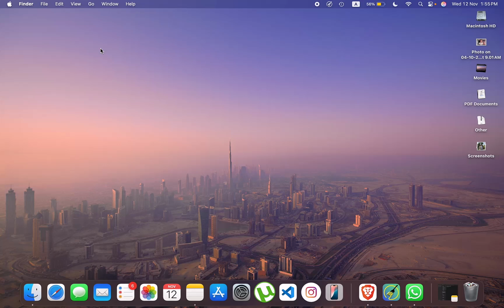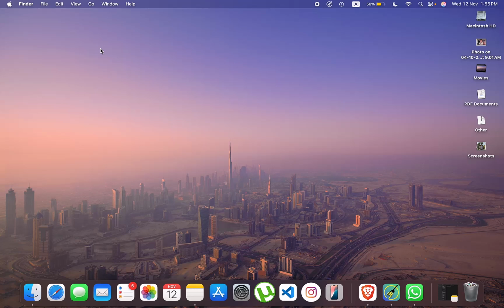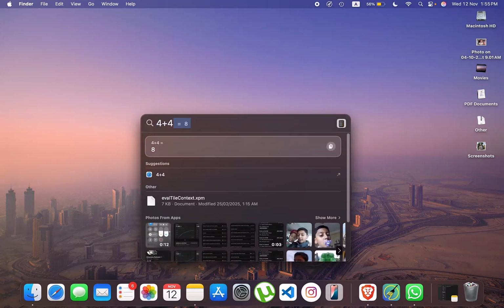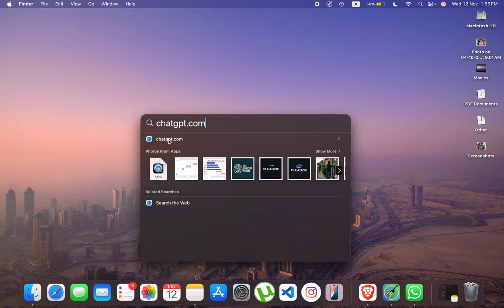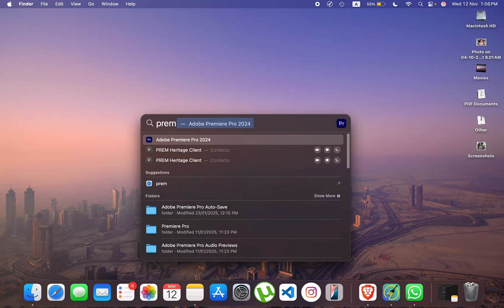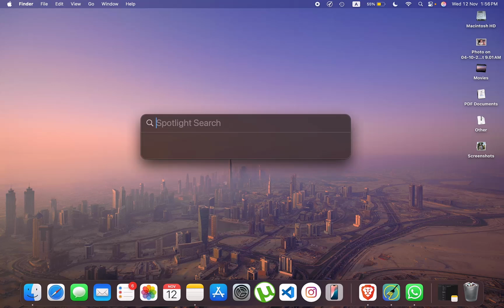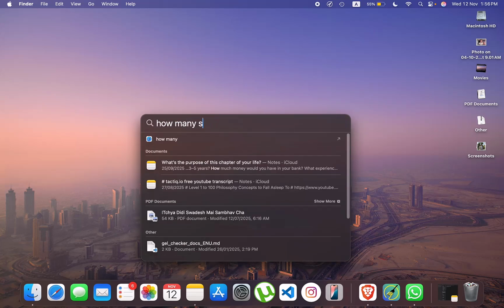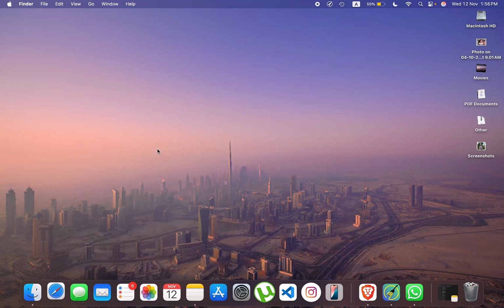How to Use Spotlight Search on MacBook in 2026 | Fast & Easy Guide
Learn how to use Spotlight Search on your MacBook in this simple and complete 2026 guide. Spotlight Search is one of the most powerful tools on macOS, letting you find files, apps, documents, emails, folders, settings, photos, messages, and system features instantly. In this video, you’ll learn how to open Spotlight, use quick commands, do calculations, convert currencies, search the web, preview files, find system tools, and speed up your productivity. This tutorial works on MacBook Air, MacBook Pro, iMac, and all macOS 2026 versions. Whether you’re a beginner or a productivity lover, Spotlight Search will help you work faster and smarter. Master Spotlight and boost your Mac experience in minutes.